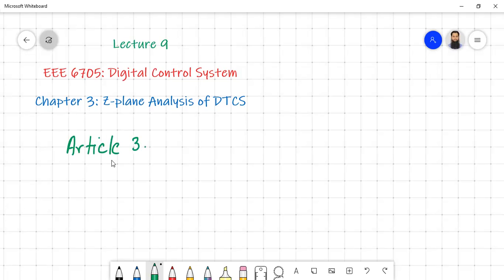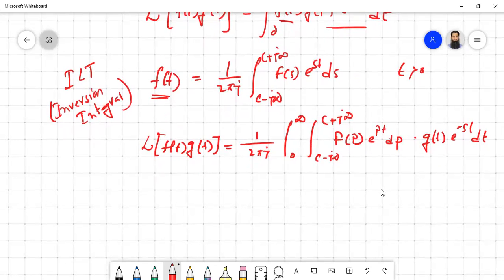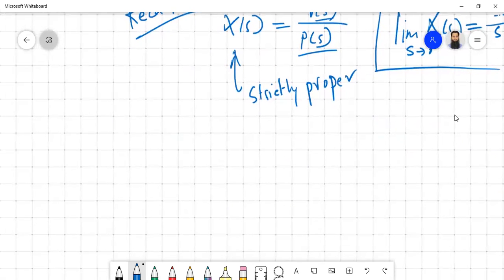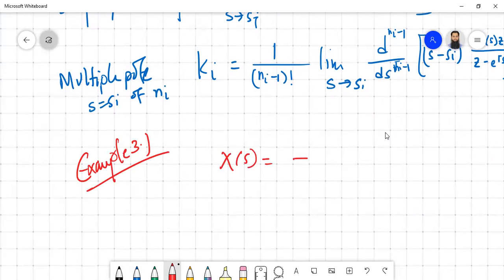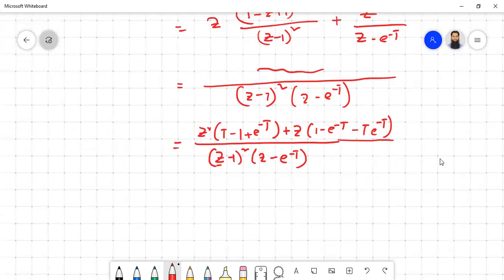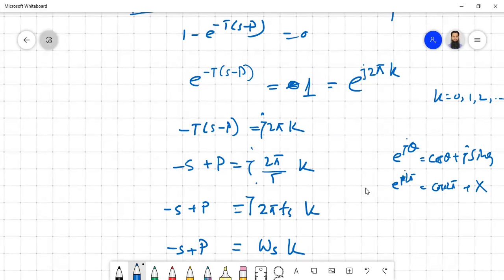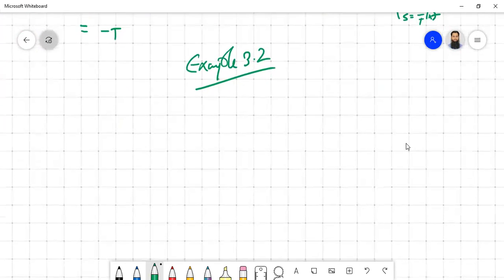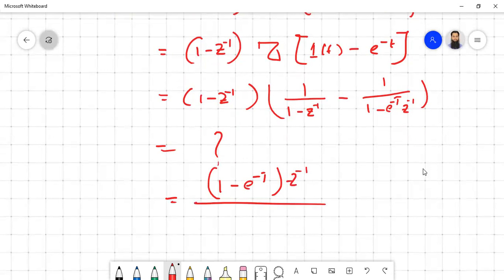Class 9 Digital Control System